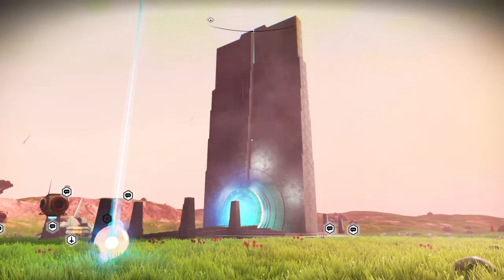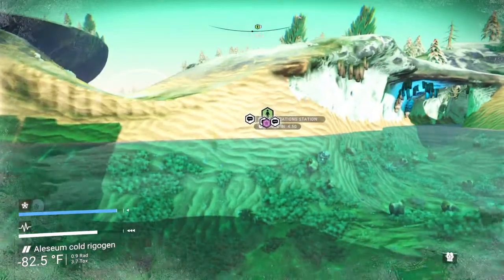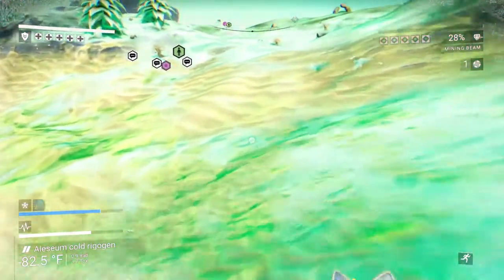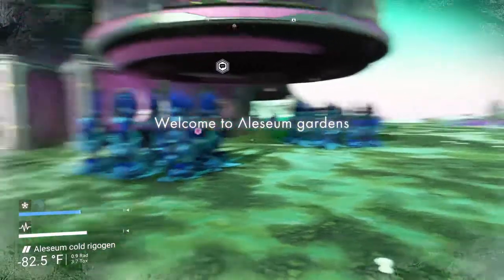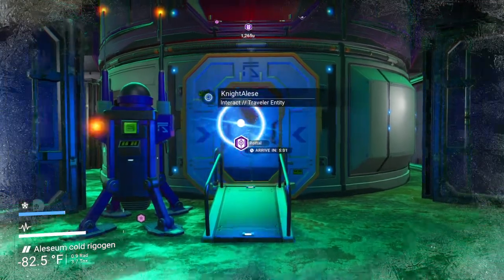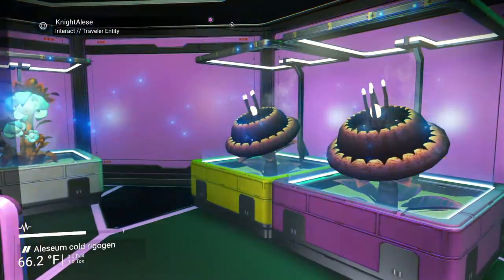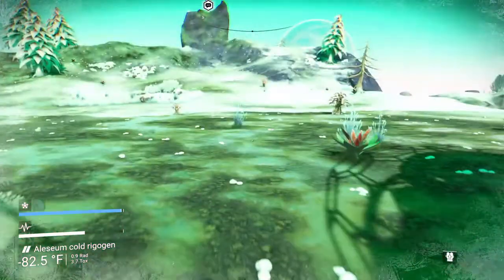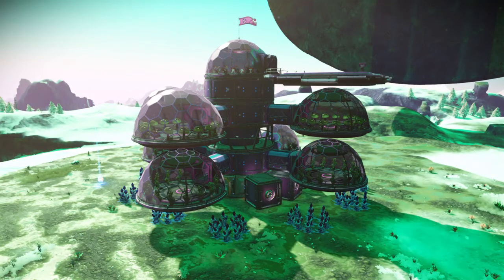No Man's Sky - KnightAlese's Centre of Excellence Base Showcase